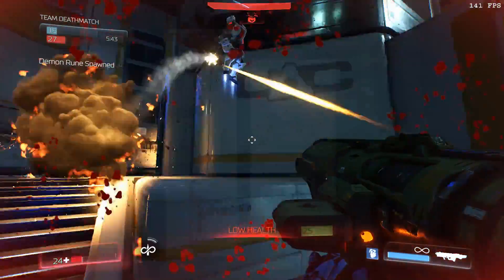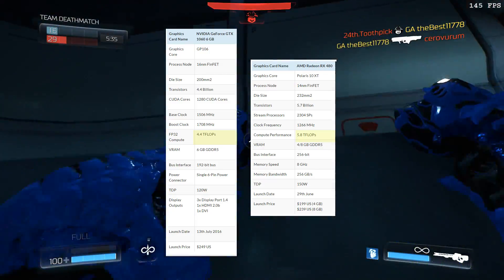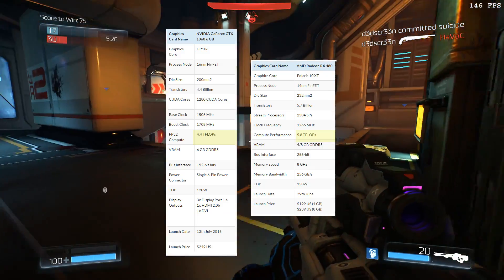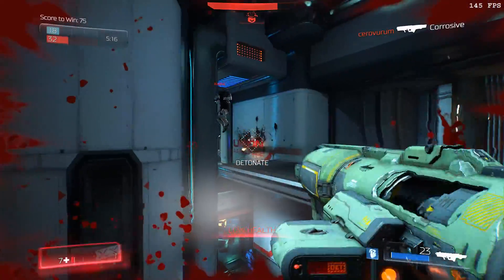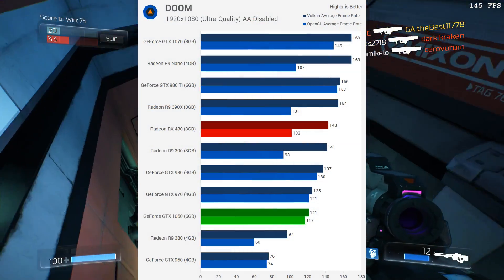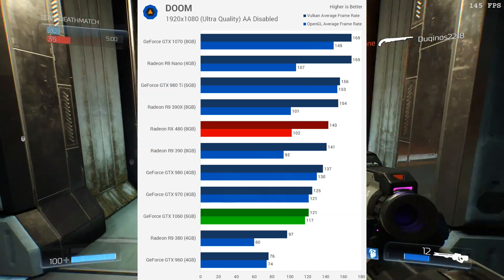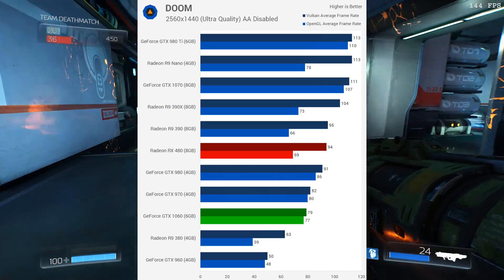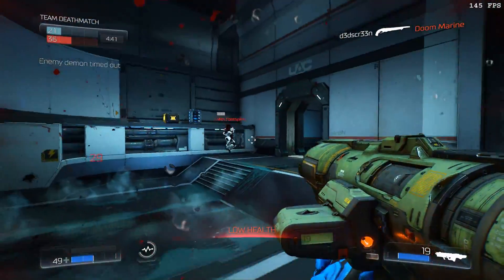Why Do AMD Video Cards See a Higher FPS Boost in DX12 and Vulkan Over Nvidia's Cards?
After we discussed the apparent benefits of DX12 and Vulkan on older CPU hardware Joe brought up a good question as to why AMD GPUs seem to benefit so much more than Nvidia's in these new graphics API's. Today we answer that question.